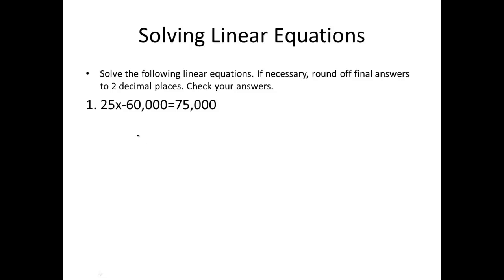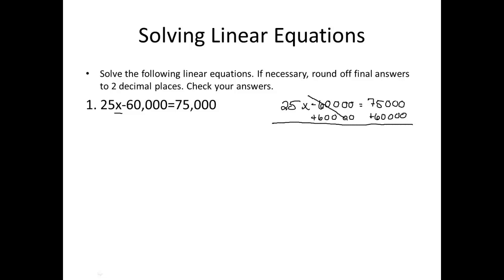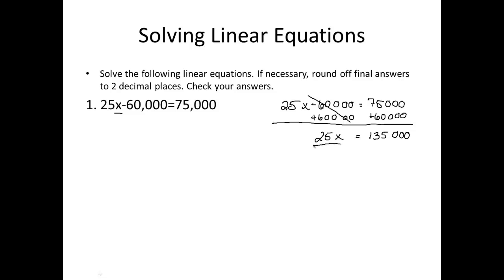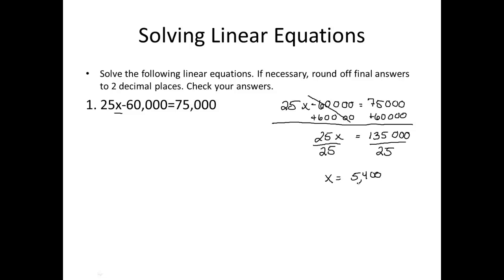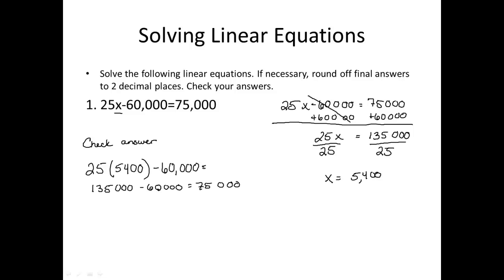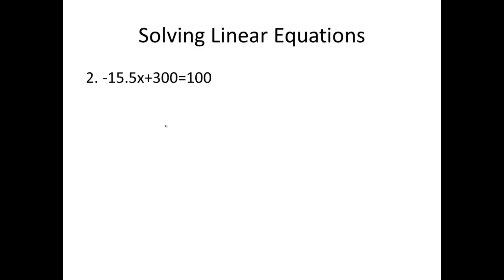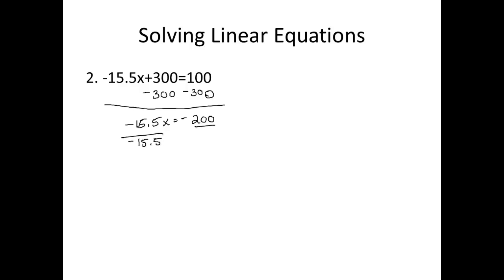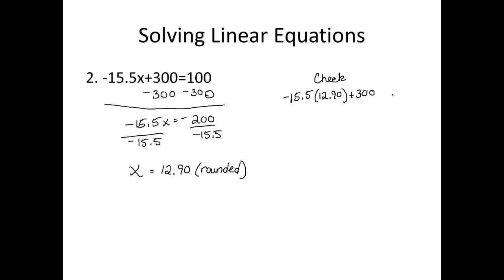Solving Linear Equations